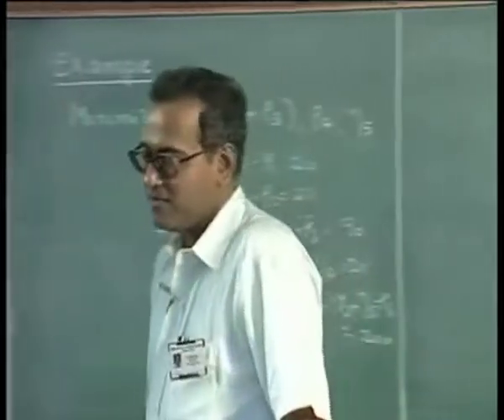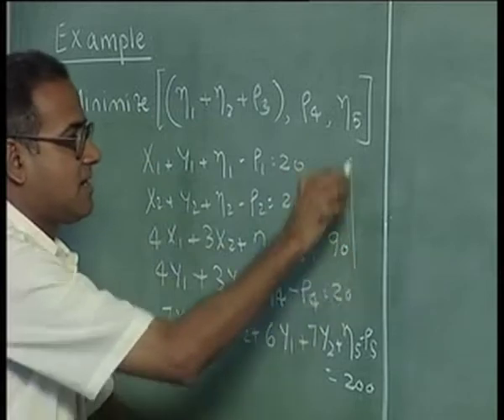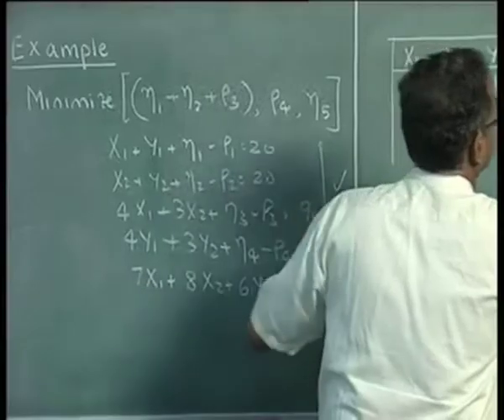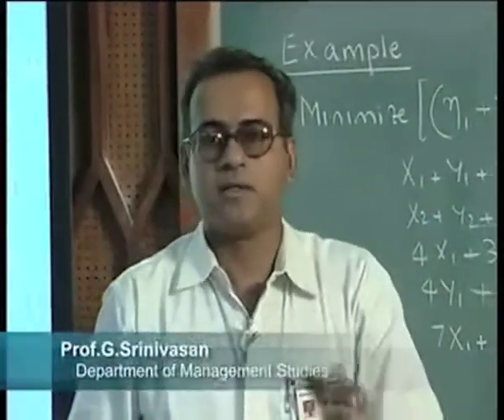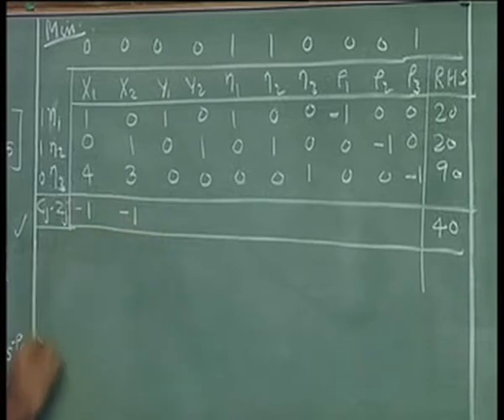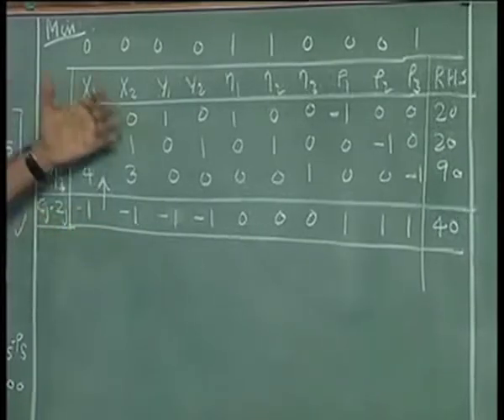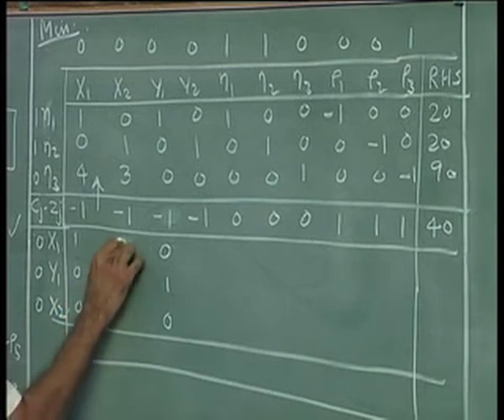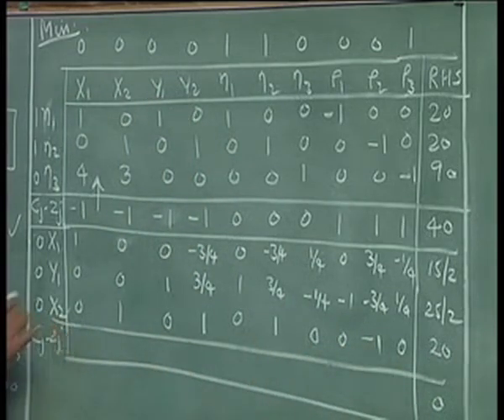Subtitle testing - Advanced Operations Research - Lec-10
Advanced operations Research - Lec-10 - Upto 7 mins.